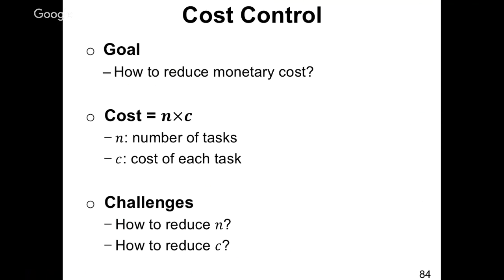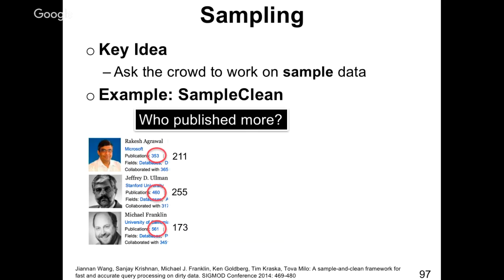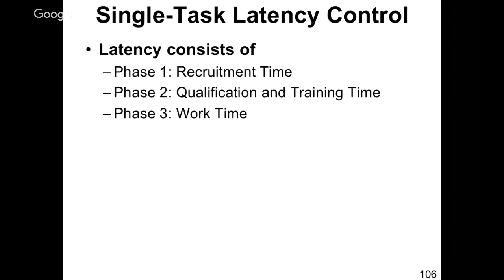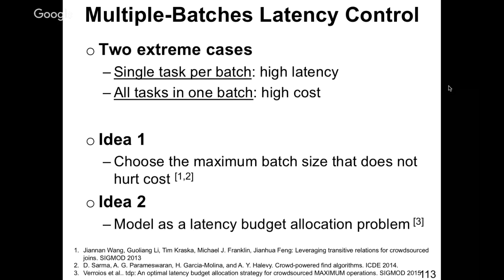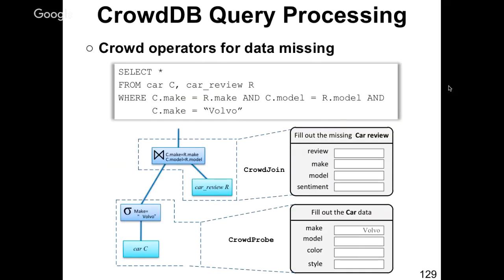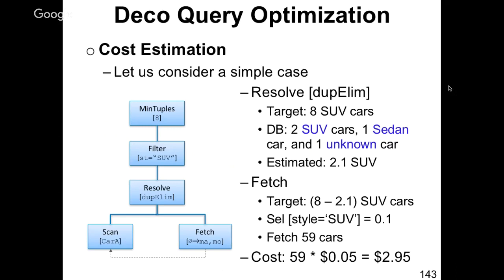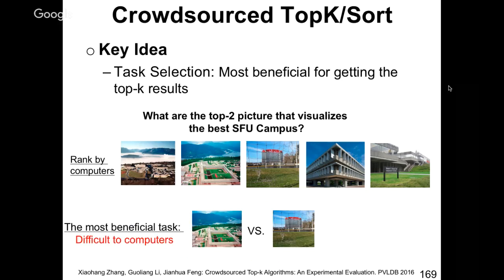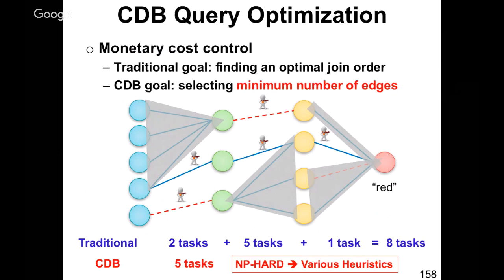SIGMOD Tutorial 1 (Part 2), Sunday May 14, 11 AM